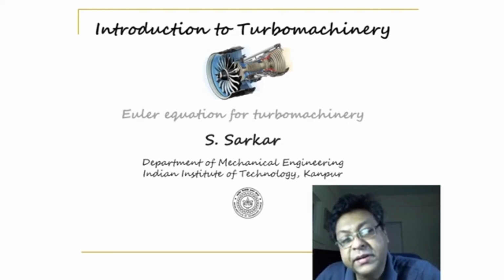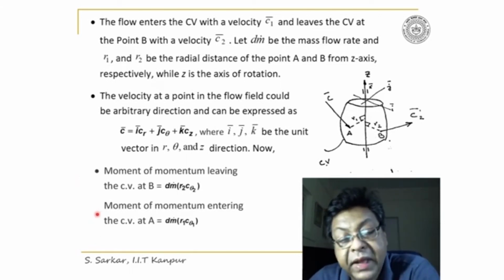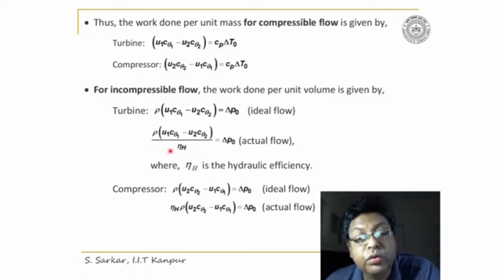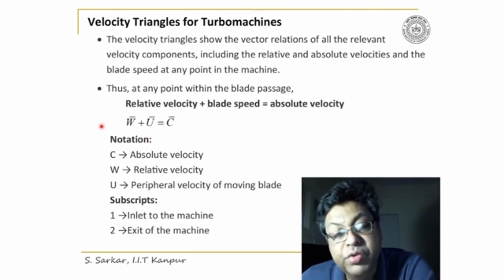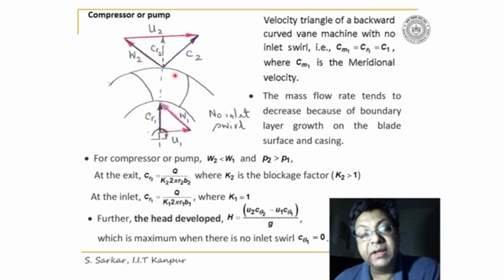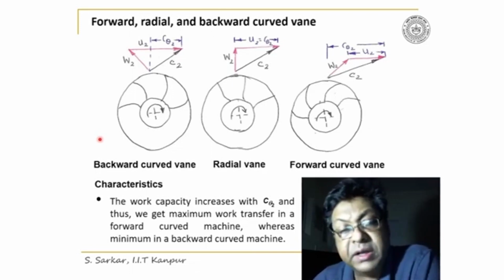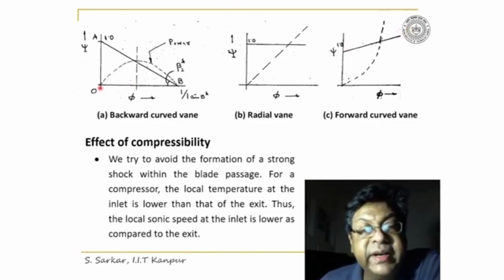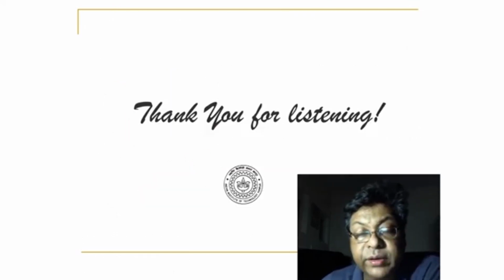Lec 05: Euler Equation for Turbomachinery